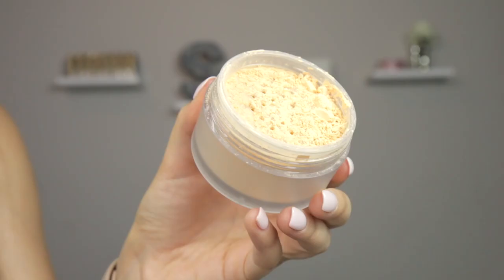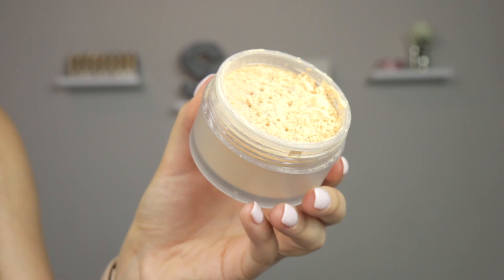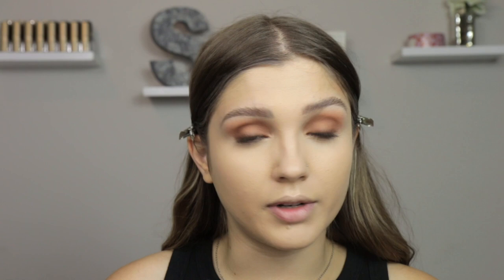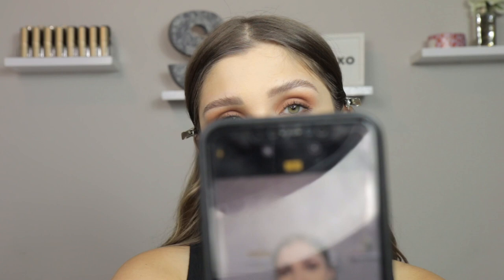NEW LAURA MERCIER HONEY TRANSLUCENT POWDER | review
In todays video I tested out the brand new lura mercier honey translucent powder!